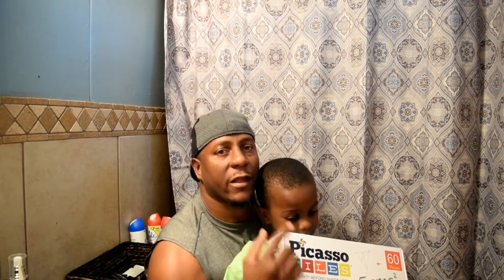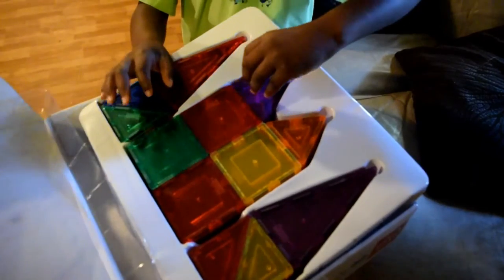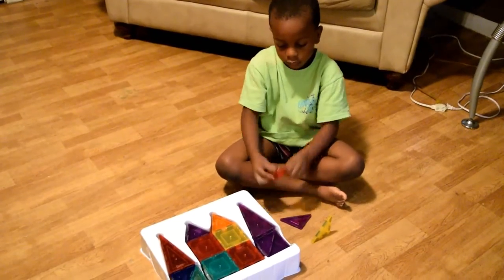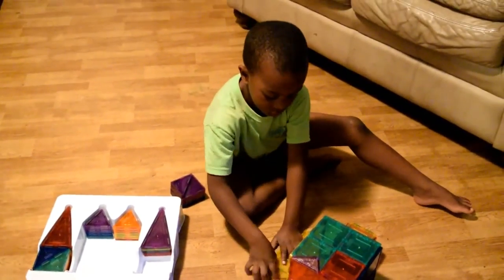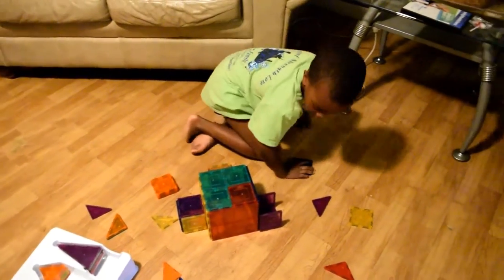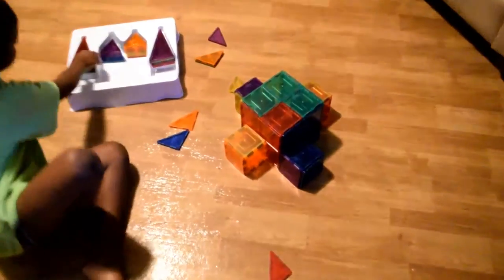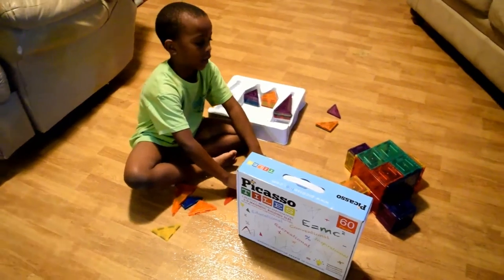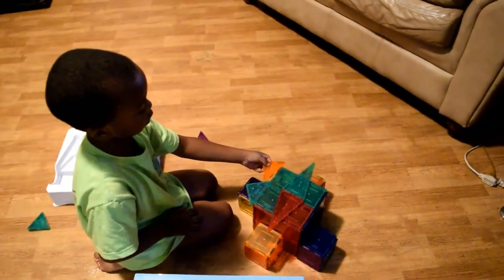Magnetic 3d tiles